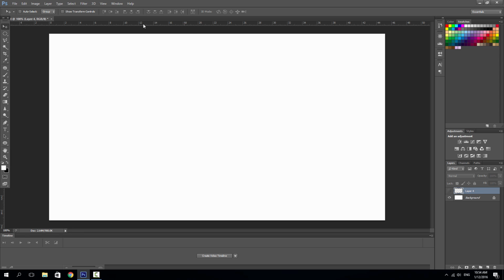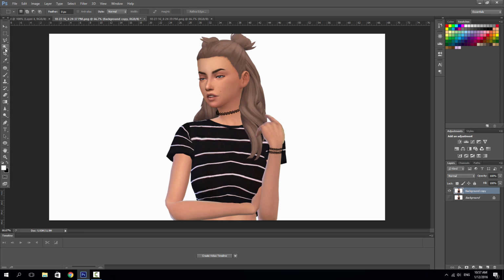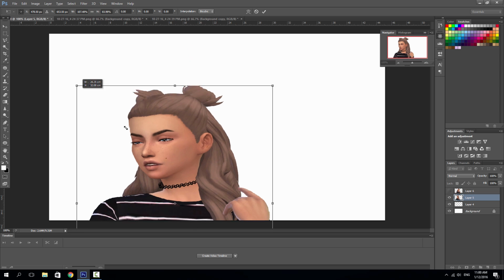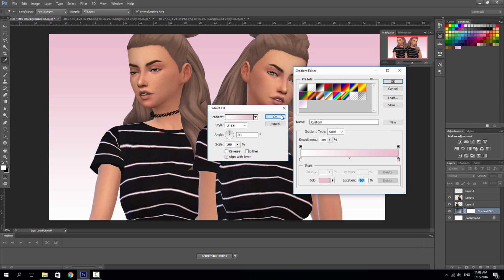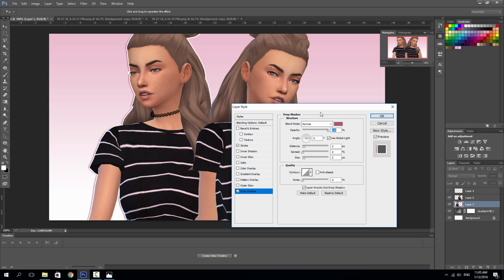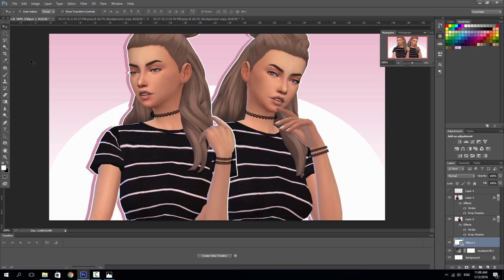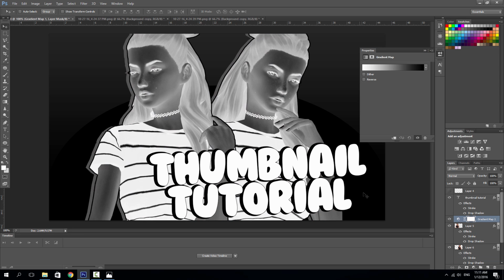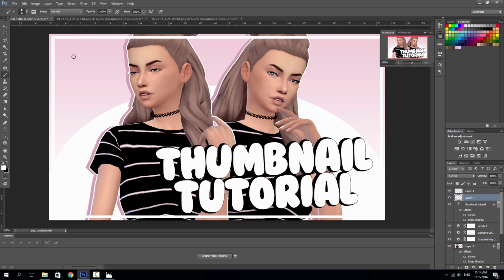Photoshop Tutorial | HOW I MAKE MY THUMBNAILS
♦ READ ME FOR MORE

♦ FAQ

♡ Do you take house/sim requests?
I'm afraid I don't at this time!

♡ Will you upload your mods folder?
NO! This is a huge violation to a lot of custom content creators terms of use and considering the amount of hard work and effort that goes into cc creation, I definitely don't want to disrespect that. Sorry!

♡ Can you upload this sim/house?
If it's my current household sims, I'm afraid not - simply because they're very personal to me. LP sims will be available for download when the LP comes to an end. The only sims I'll really have available for download upfront are sims from my create-a-sims, so check those out if you're looking for sims to download. As for houses, the only houses I'll be having download links to are houses that I've uploaded speed builds for.

Check the 'about' section of my channel!

♦ MUSIC

Artist: Tobu

♦ RECORDING INFO

Recording Software: FRAPS
Editing Software: Adobe Premiere Pro
Microphone: Blue Snowball